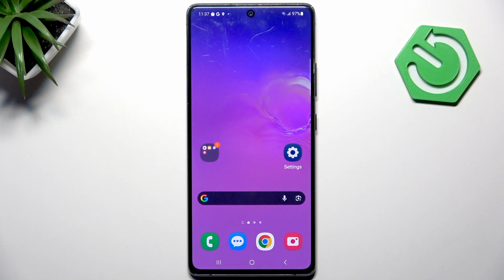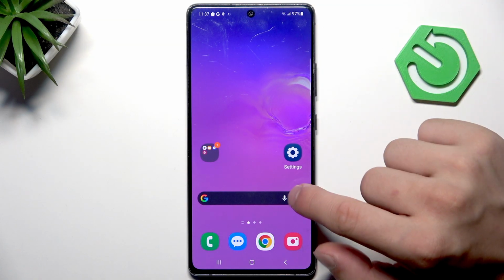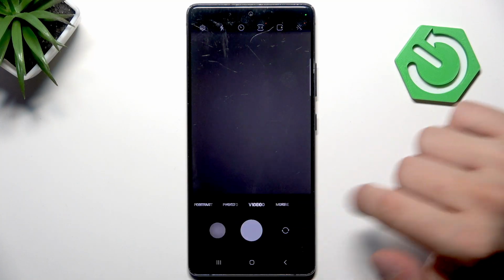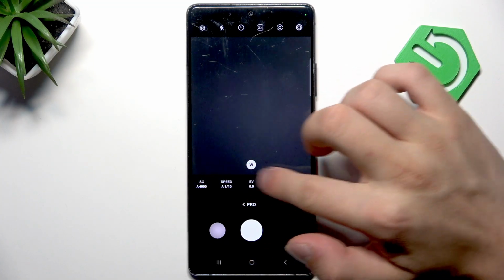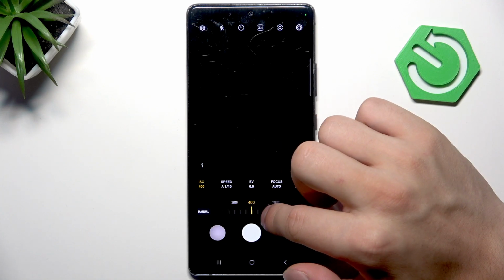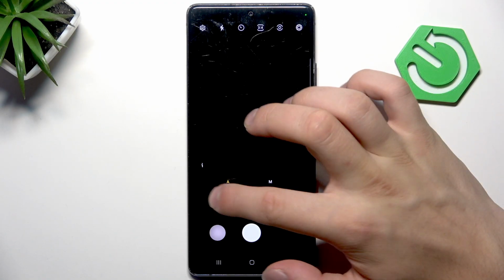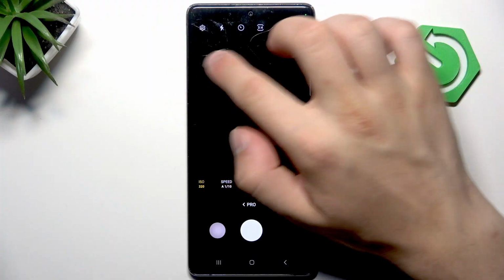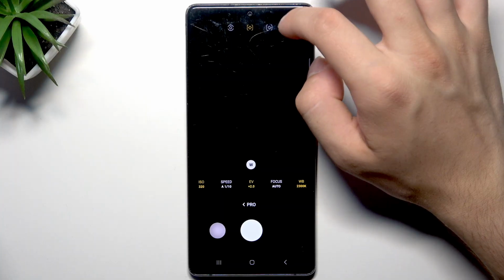SAMSUNG Galaxy S10 Lite pro camera mode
Want to take full control of your photos on the SAMSUNG Galaxy S10 Lite pro? In this video I show you how to use Pro mode to manually adjust ISO, shutter speed, and exposure for better results. You'll open the camera app, tap More, and select Pro to access controls for focus and white balance. I also cover enabling or disabling flash, setting a timer, changing resolution, and adjusting metering modes. Note that exposure brightness may not work with manual shutter speed unless you switch it back to auto.

How to use Pro mode on SAMSUNG Galaxy S10 Lite pro?
Where is Pro mode in the camera app on SAMSUNG Galaxy S10 Lite pro?
Can you control exposure manually on SAMSUNG Galaxy S10 Lite pro?

0:00 Intro - Pro mode on SAMSUNG Galaxy S10 Lite pro camera
0:12 Open Camera app and navigate to Pro mode
0:29 Adjust ISO settings manually
0:38 Set Shutter Speed options
0:45 Fix Exposure brightness issue
1:05 Configure Focus and White Balance
1:14 Enable Flash and set Timer
1:23 Adjust Resolution and Metering modes
1:29 Outro - like and subscribe